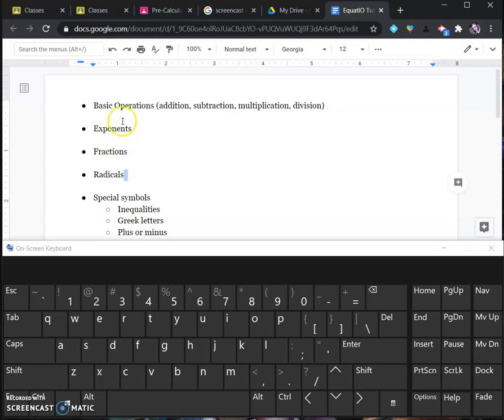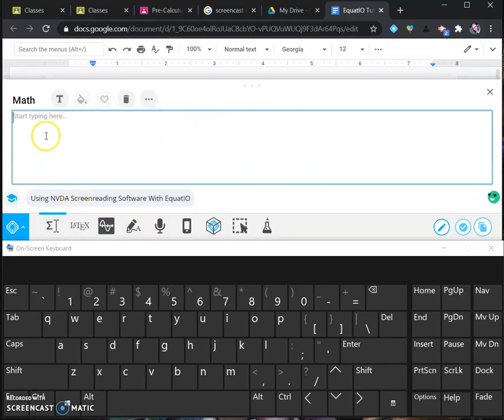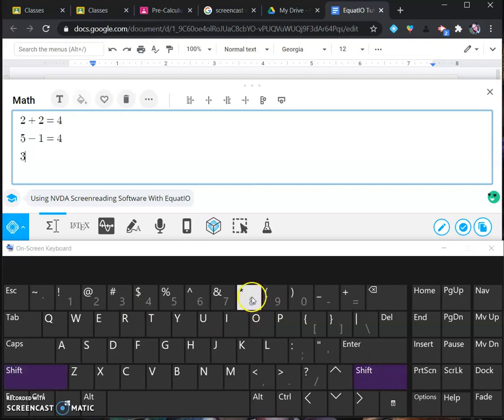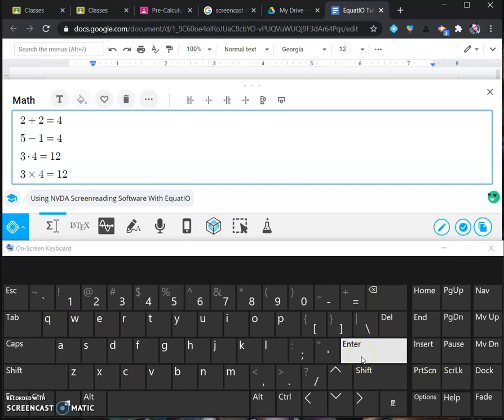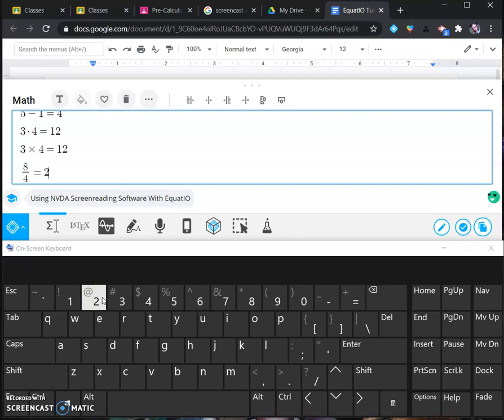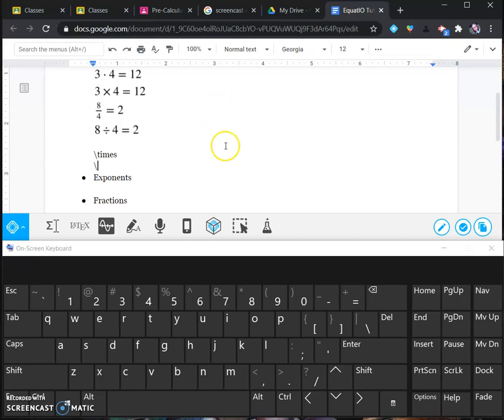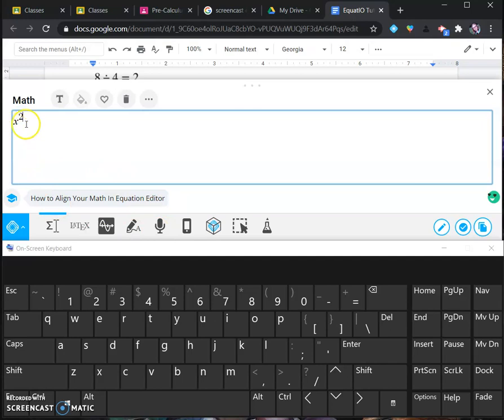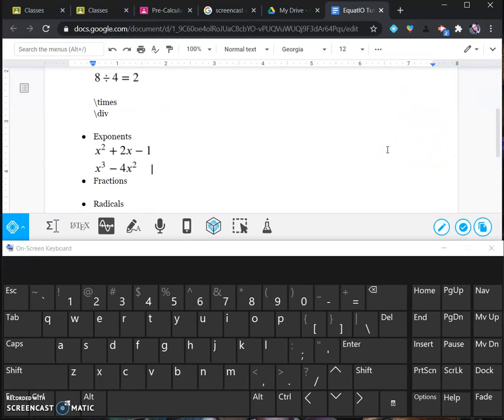EquatIO Tutorial Part 2